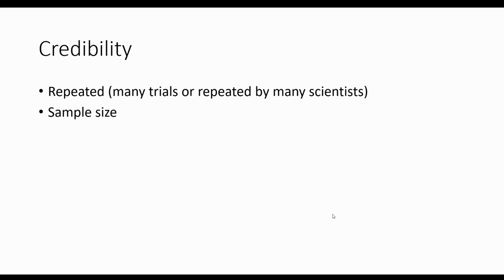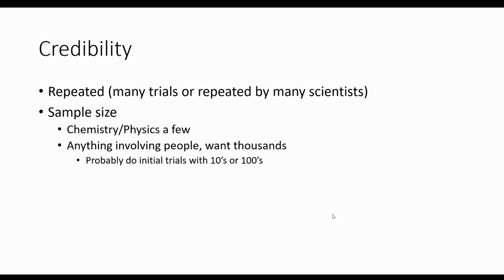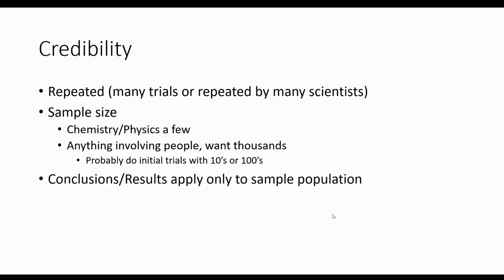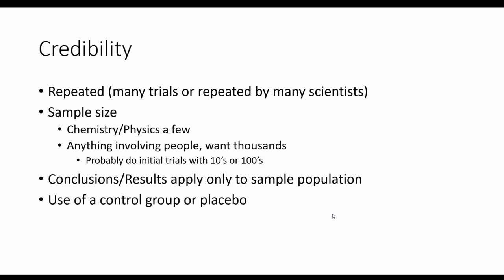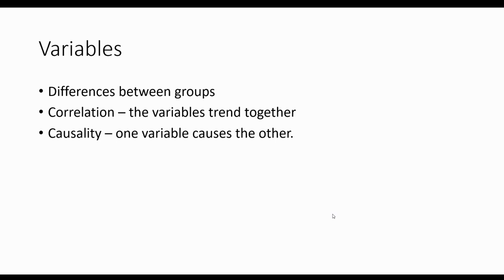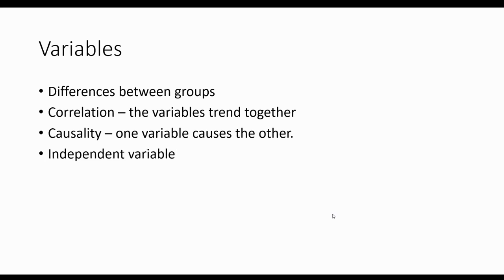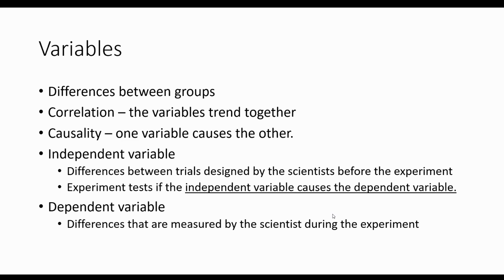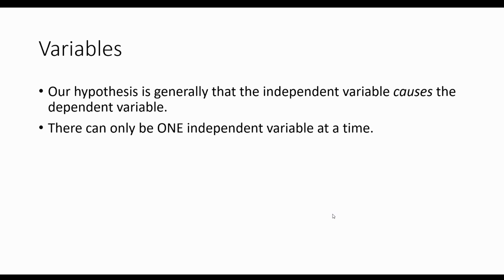Experimental Design Part 2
This video talks about the credibility of scientific studies.